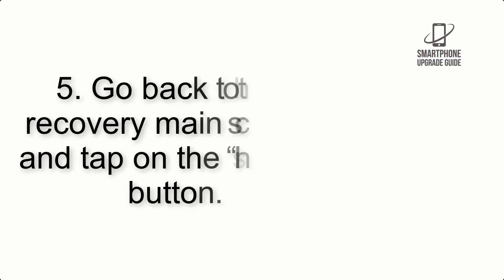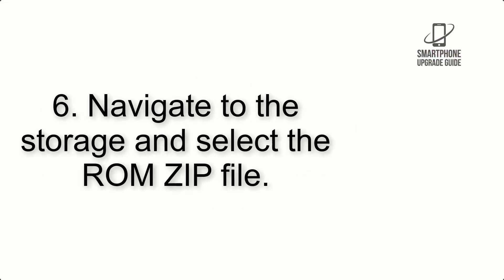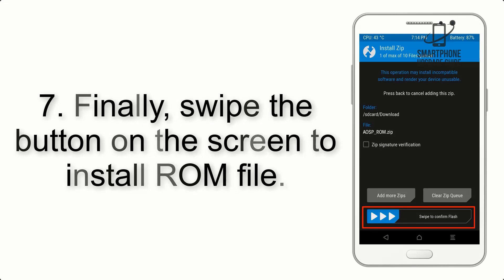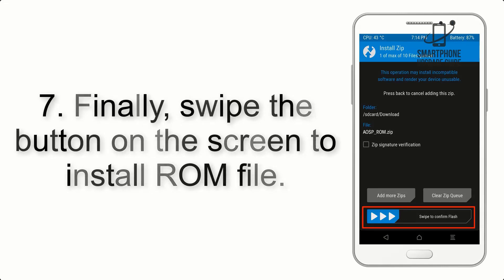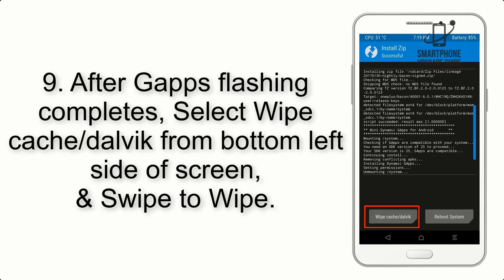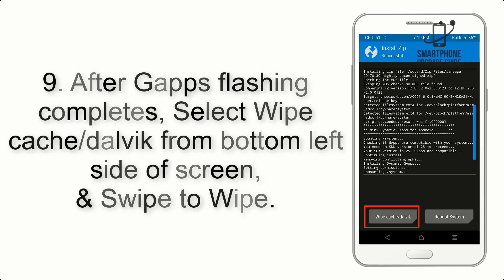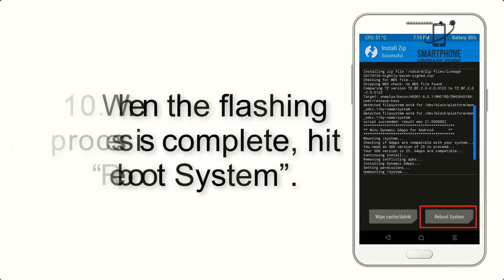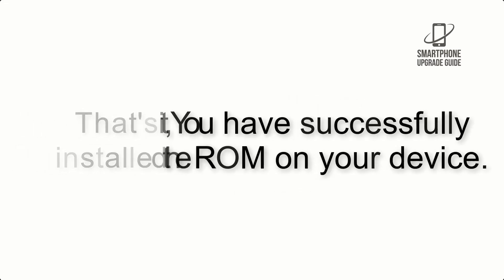Install Android 13 on Realme 8i (AOSP ROM) - How to Guide!